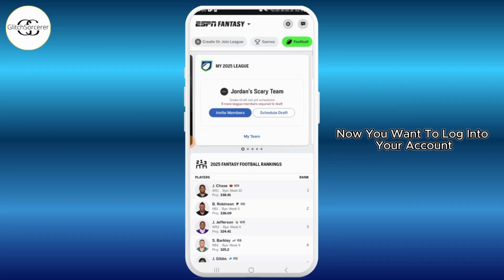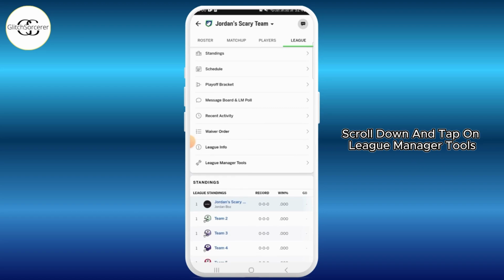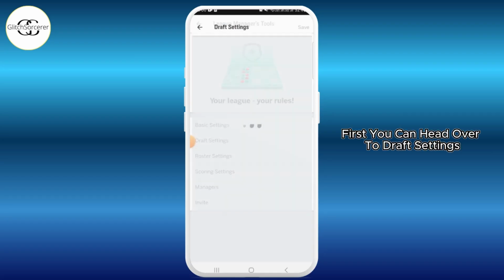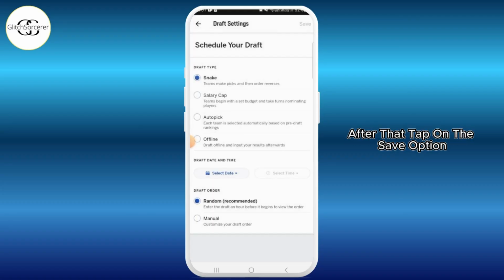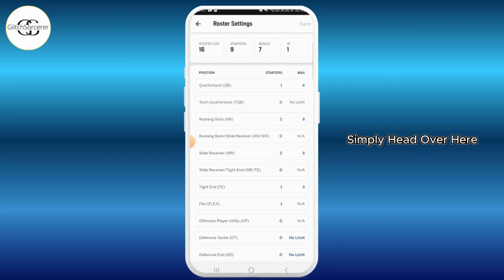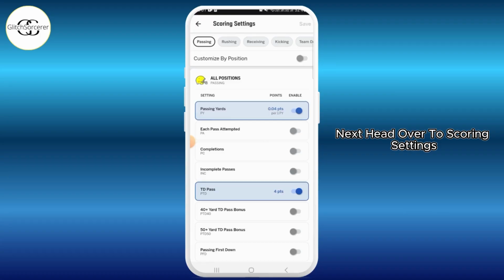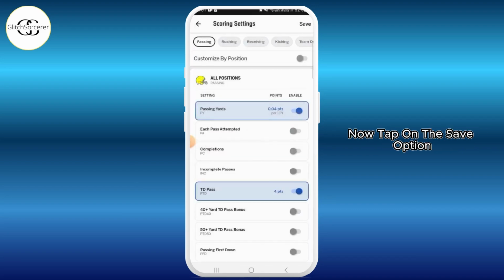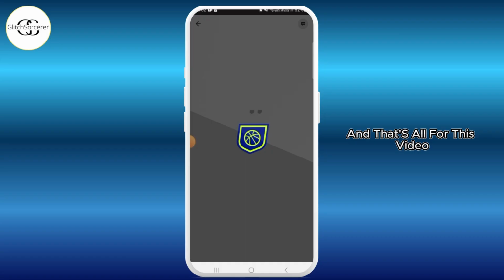How to Reset ESPN Fantasy League in 2025 – Step-by-Step Guide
Need a fresh start for your ESPN Fantasy Football league in 2025? This tutorial walks you through the steps to reset your league, update settings, and prepare for a new season with your friends or coworkers.

00:05 – Intro: Why reset your ESPN Fantasy league
00:22 – Step 1: Accessing league management settings
00:45 – Step 2: Resetting and setting up your league again

In this video, you’ll learn:

How to reset an ESPN Fantasy league in 2025

Step-by-step guide for league commissioners

Tips for preparing your league for a new season